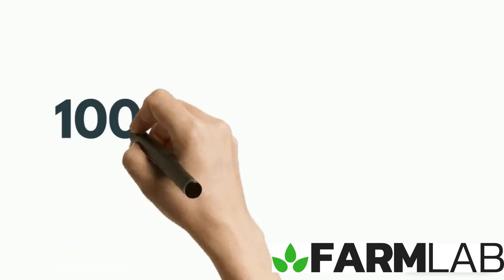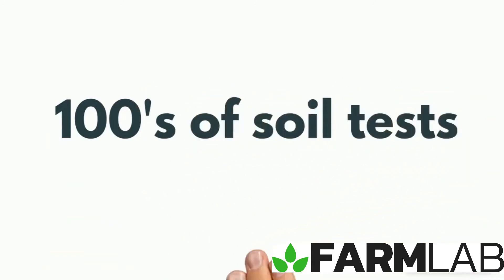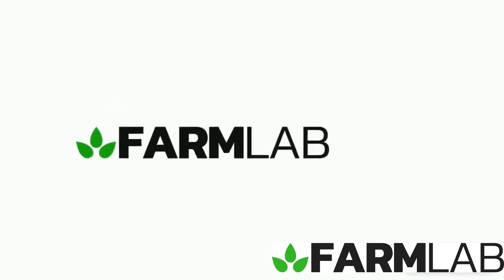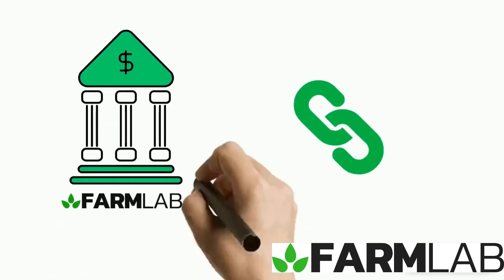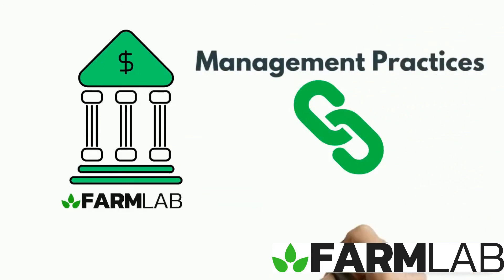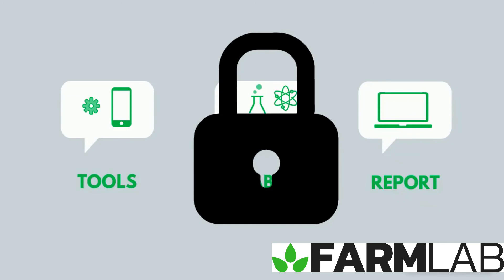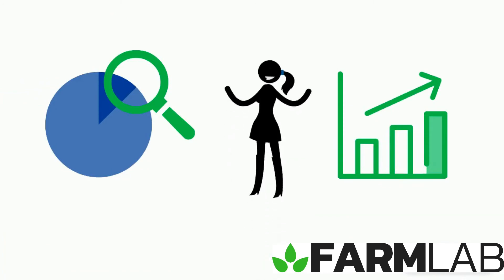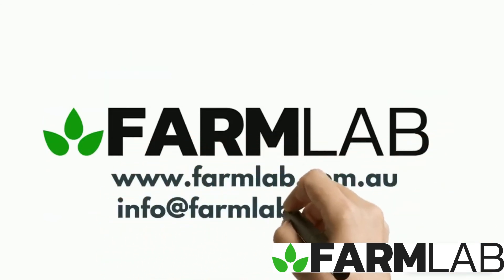Why FarmLab?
FarmLab is like a bank account for your soil. Find out how we help farmers improve profitability, and better manage your soil over the long run.